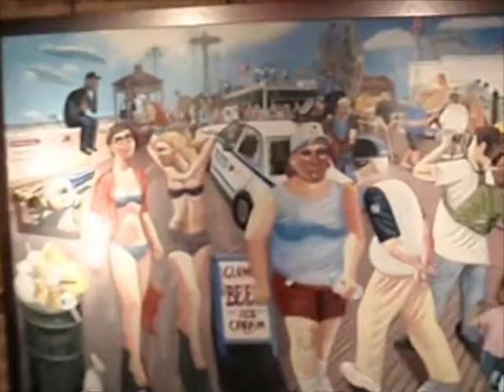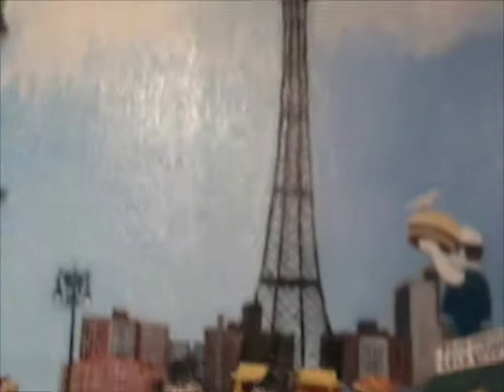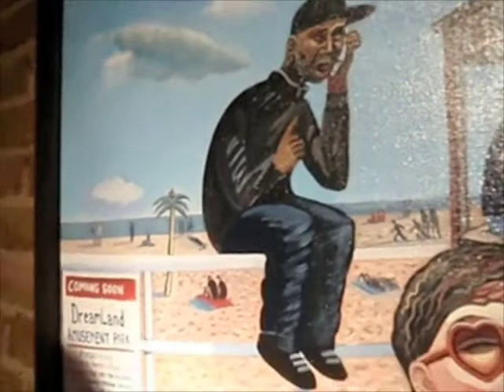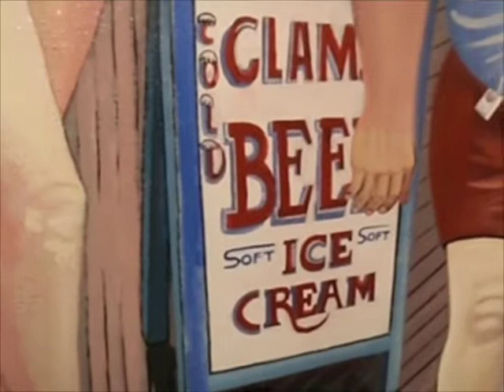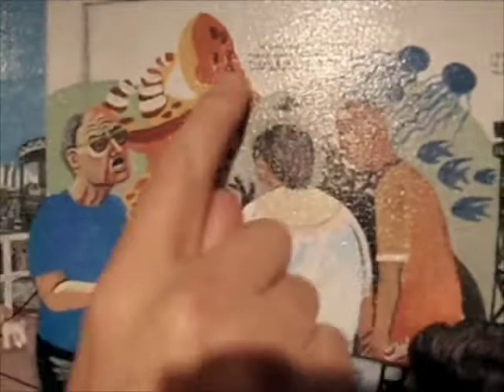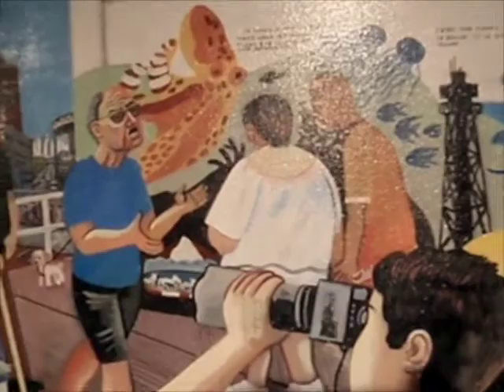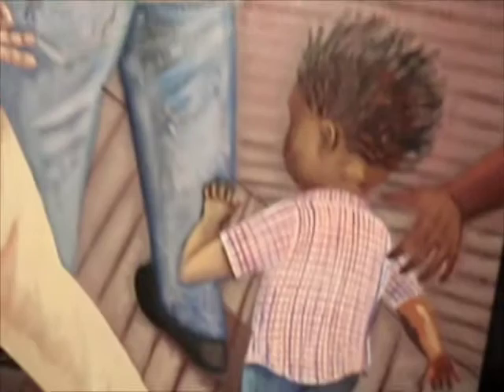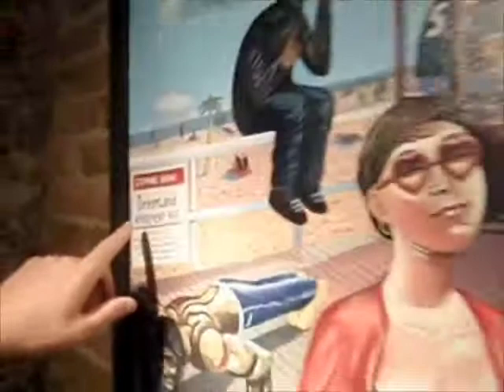ED GRAY ART TV presents CONEY ISLAND BOARDWALK ~ episode 1 ~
London-based painter Ed Gray discusses 'Coney Island Boardwalk', a work originally for his 2009 exhibition 'Time Out Of Mind' at the GX Gallery.

Coney Island is a peninsula, formerly an island, in southernmost Brooklyn, New York City, USA with a beach on the Atlantic Ocean. The area was a major resort and site of amusement parks that reached its peak in the early 20th century. It declined in popularity after World War II and endured years of neglect.